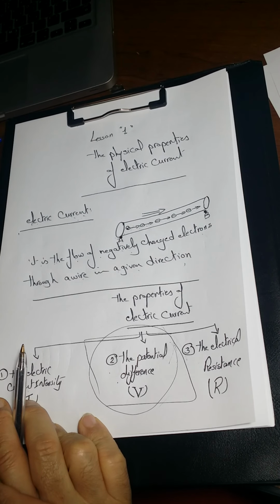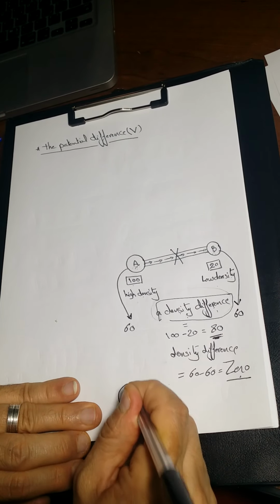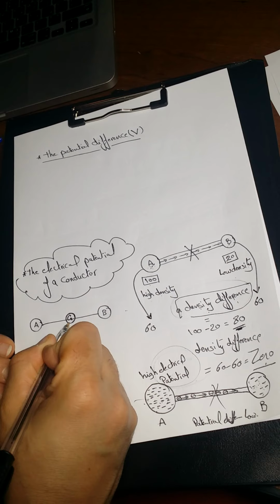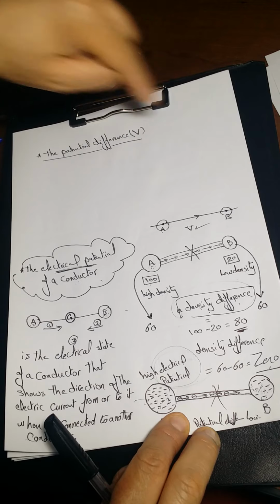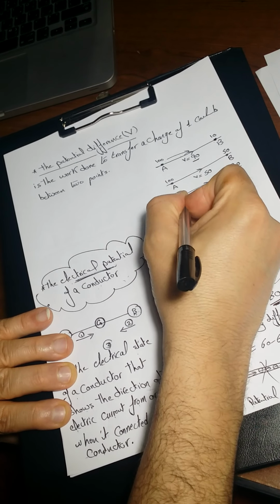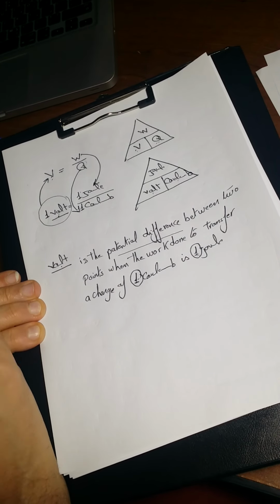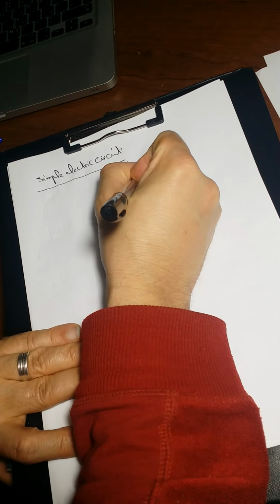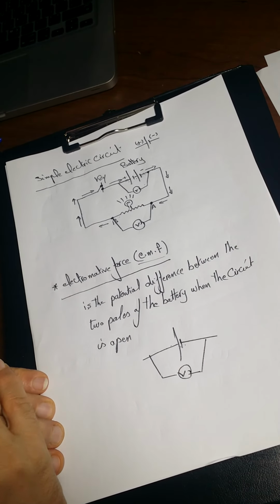Physical properties of electric current part 2